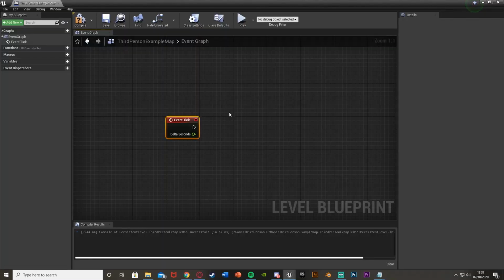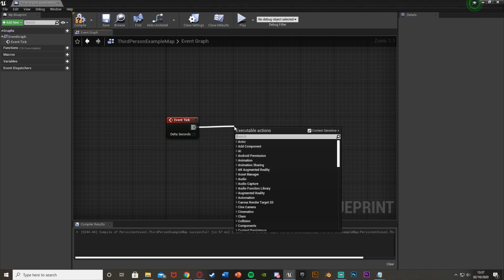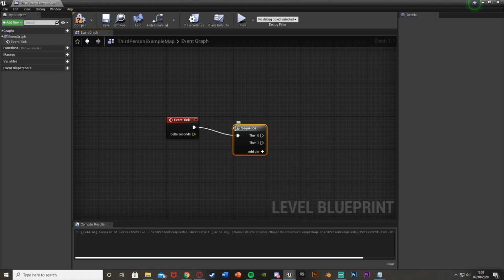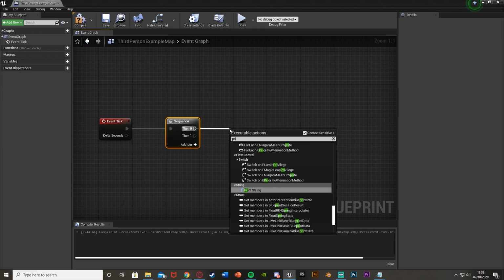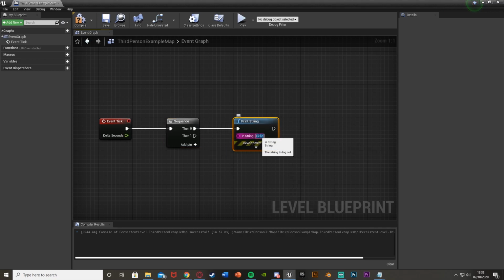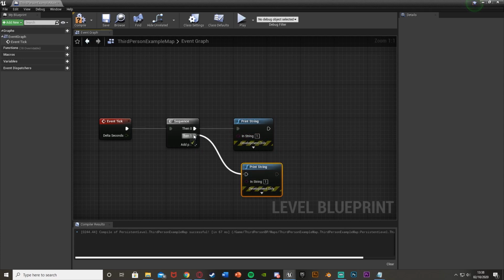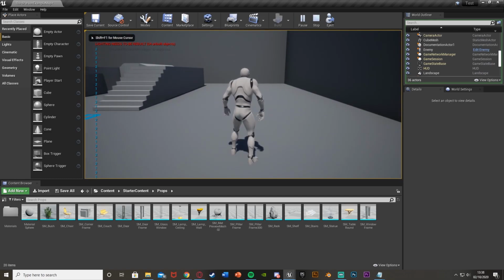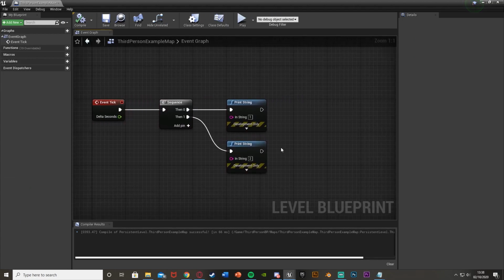Sequence - The Basics Of Nodes In Unreal Engine 4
Hey guys, in today's video, I'm going to be showing you what a Sequence node is, how it works and how to use it.